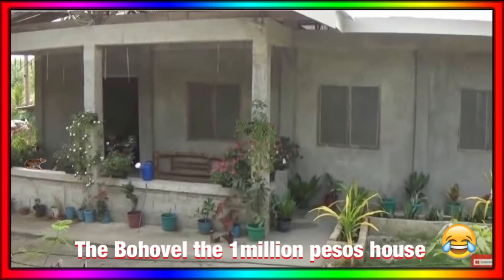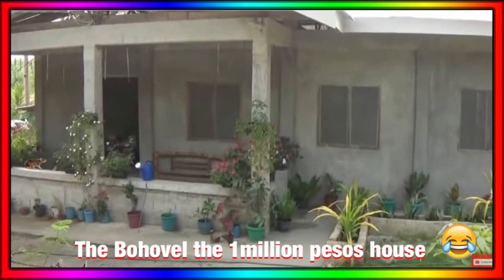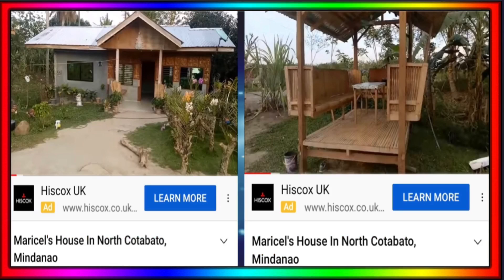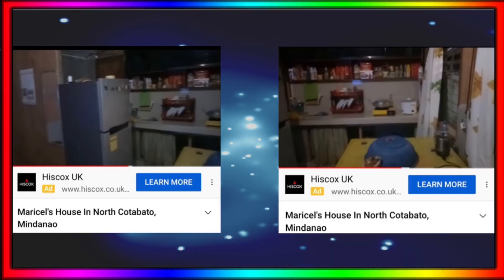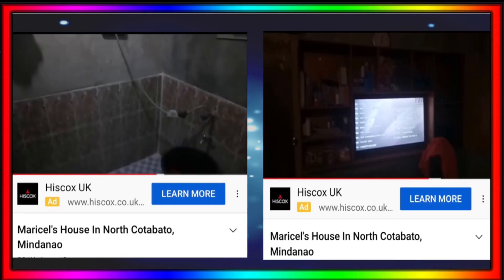The 1 Million Pesos house ???? The Bohovel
Bosshog has told everyone his house the Bohovel cost 1 million pesos to build ,,and like many people i find that hard too believe considering the state of the Bohovel ,so after some research we have discovered why the Bohovel cost so much to build ,you can be the judge

Philippines Red cross

checkout what happens when you are outspoken against the philippines goverment or you live or reside in the Philippines ..are you identifiable or incognito

Scammers are not safe from mindinao to northern luzon